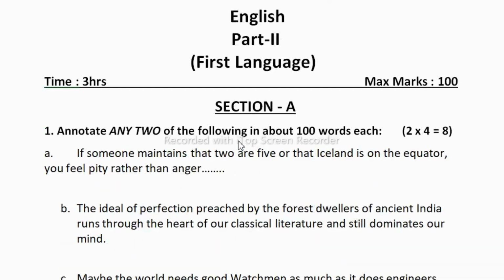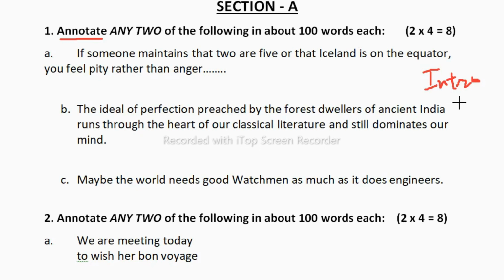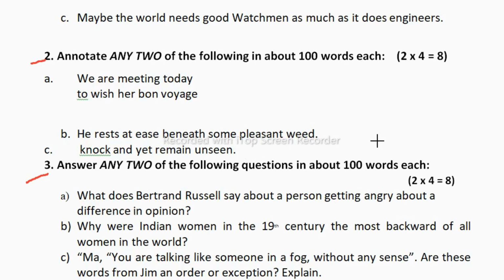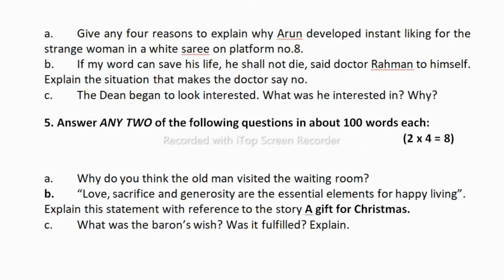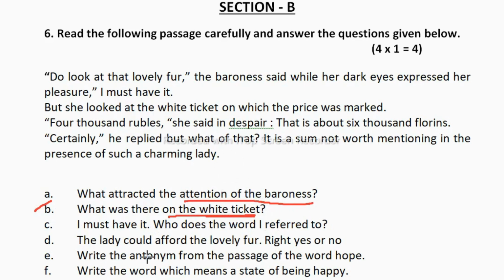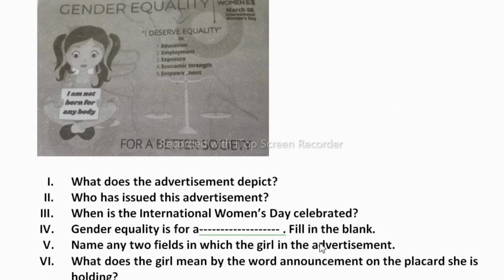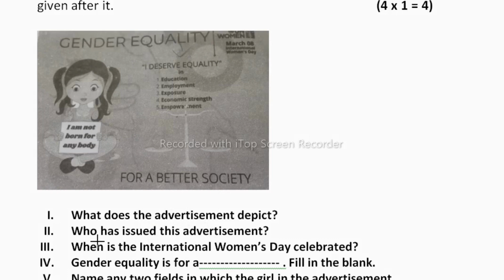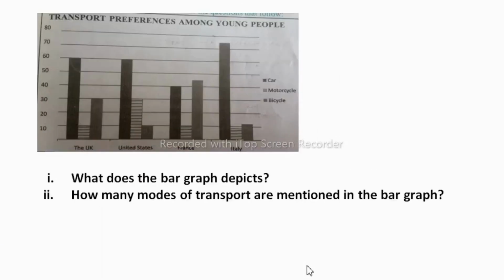Intermediate second year English paper pattern with solutions || Telangana part -2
# Intermediate 2nd year English question paper pattern